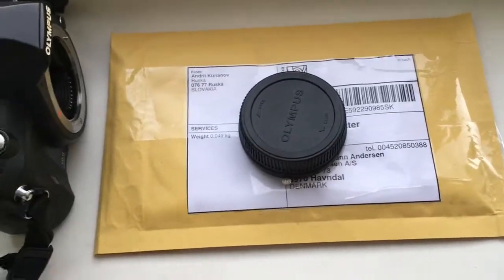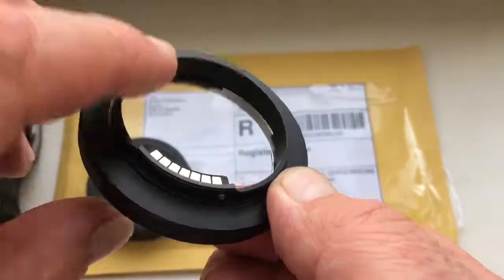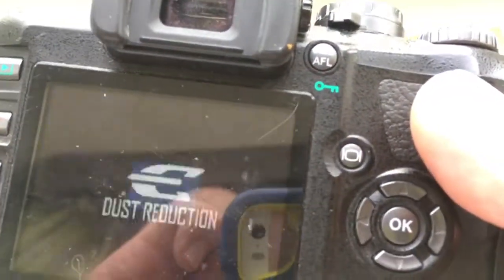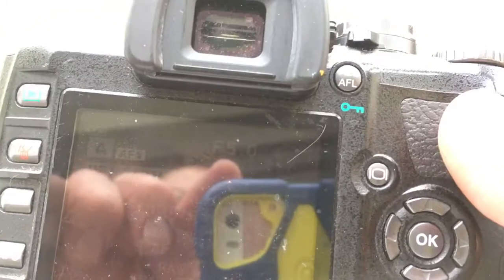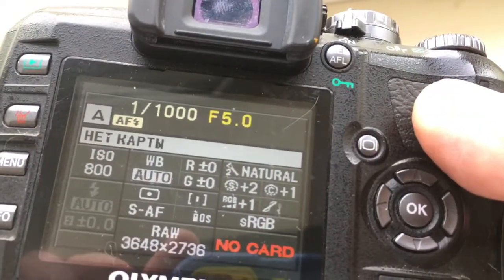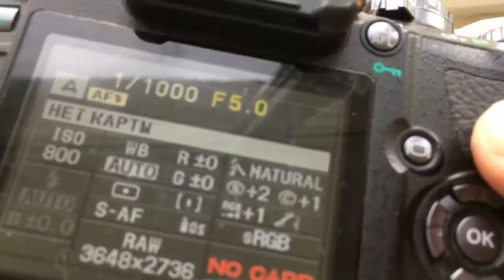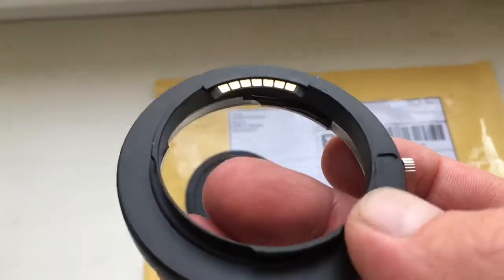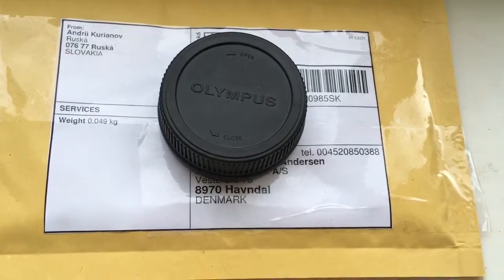For Jesper.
Nikon F - Olympus 4/3 with programmable chip-dandelion. 150mm/f5.0